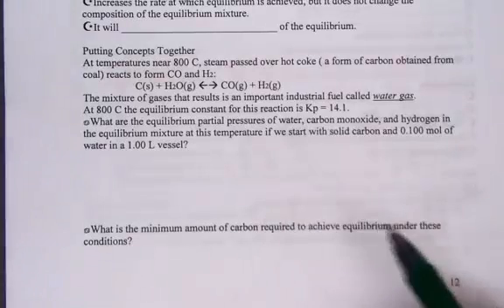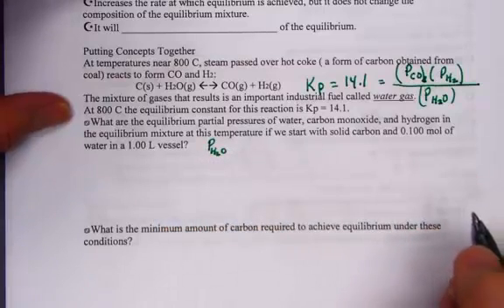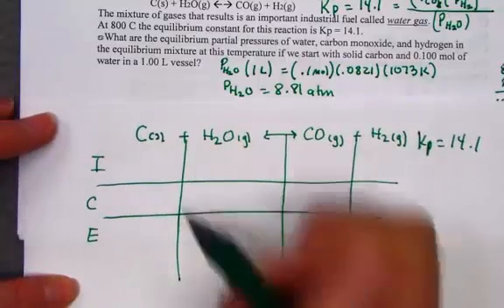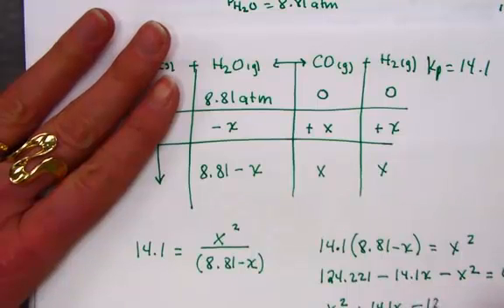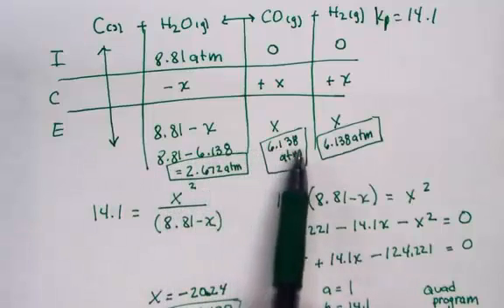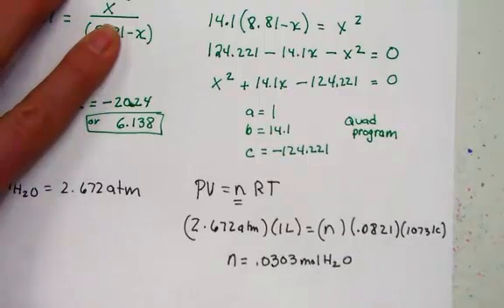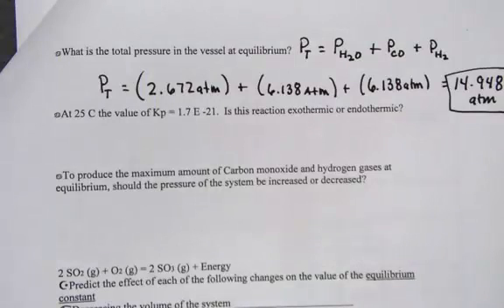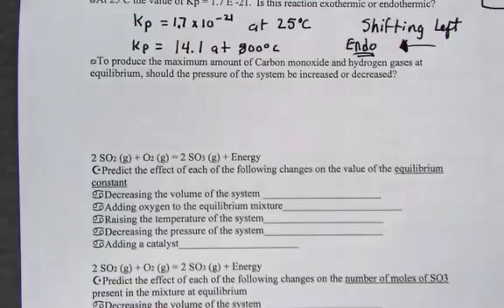Putting Concepts Together Chemical Equilibrium Example Problems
Chemical Equilibrium
ICE Tables